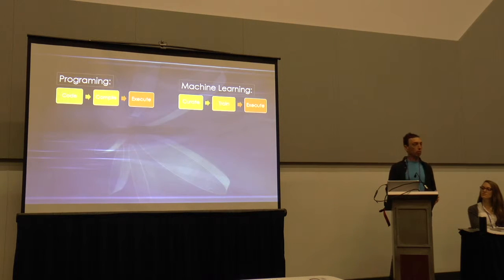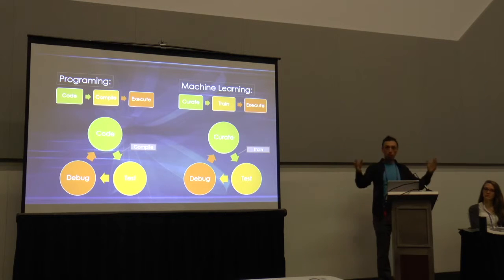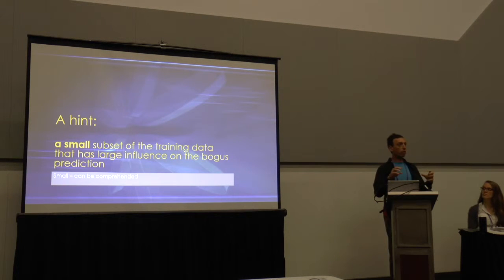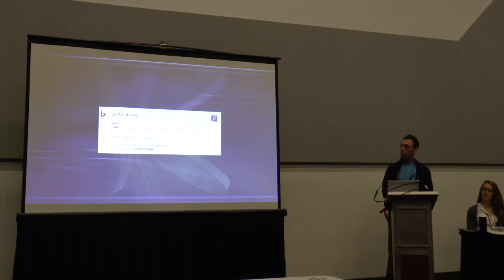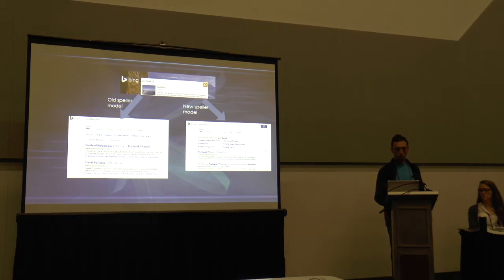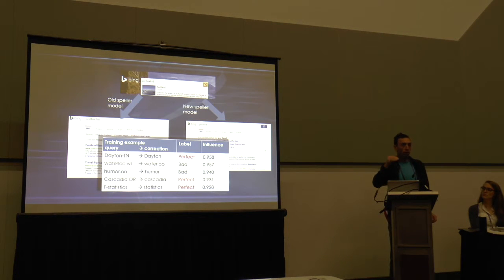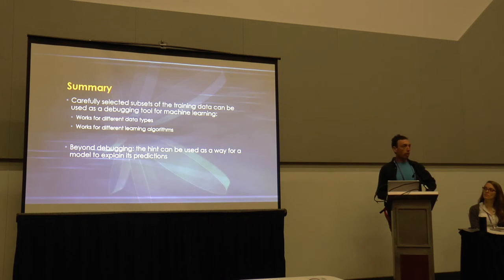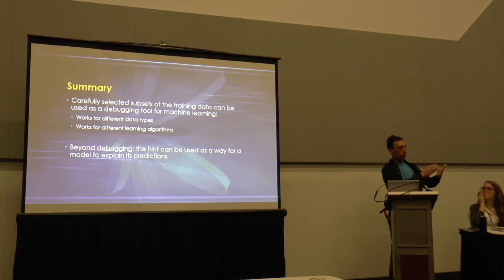Ran Gilad-Bachrach: Debugging Machine Learning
Part of the CHI 2016 Human Centred Machine Learning Workshop.

The full paper is here:

Debugging Machine Learning
Gabriel Cadamuro, Ran Gilad-Bachrach and Xiaojin Zhu